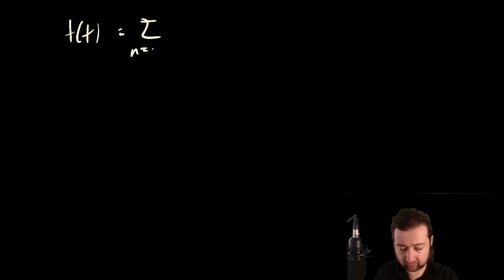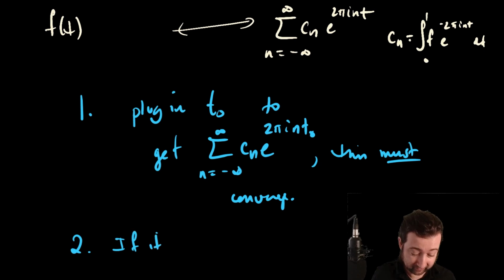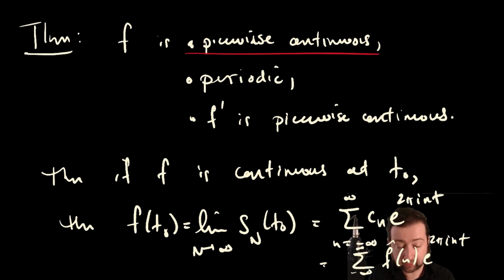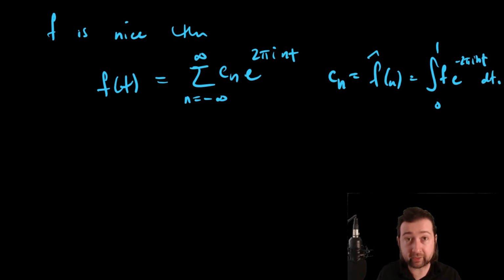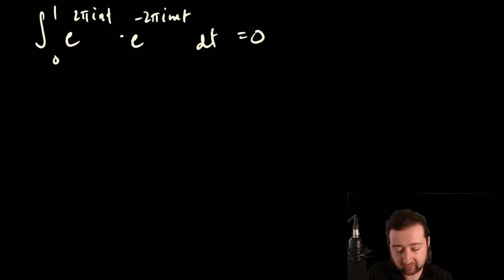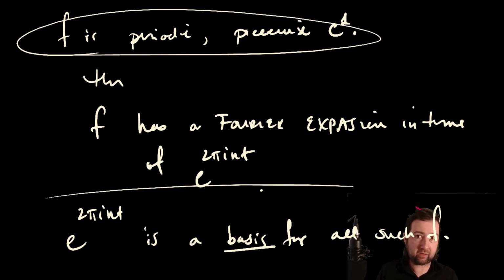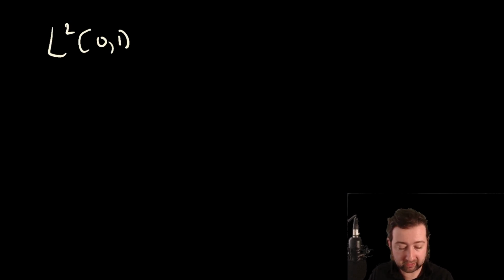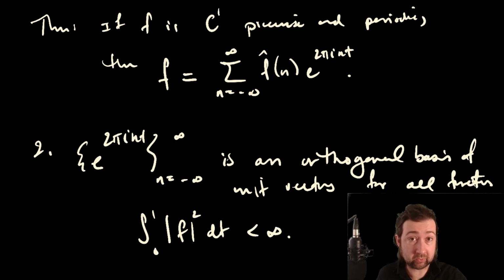Math 344 - Convergence and Complex Exponentials as a basis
In this video, we talk about when we have convergence in infinite Fourier series. We'll also talk about the space of square integrable functions and the Fourier expansion theorem.